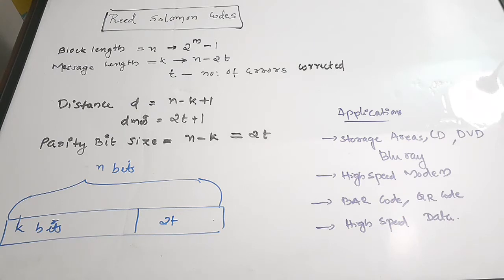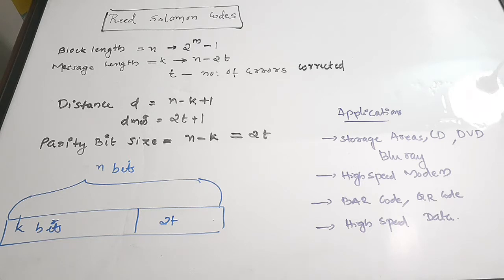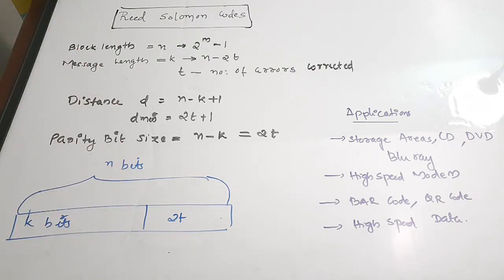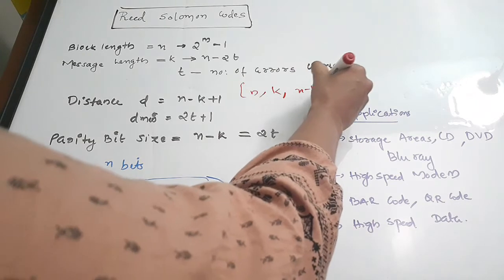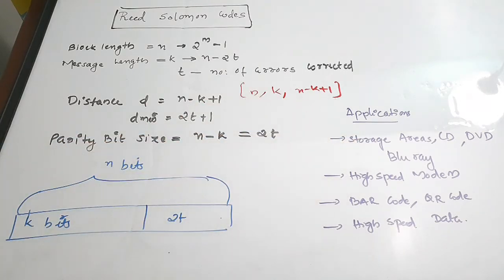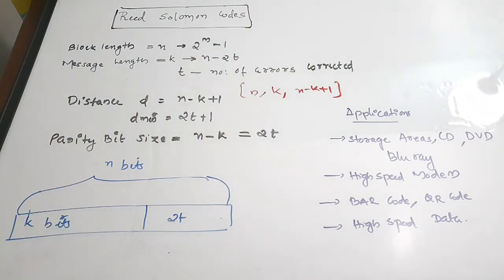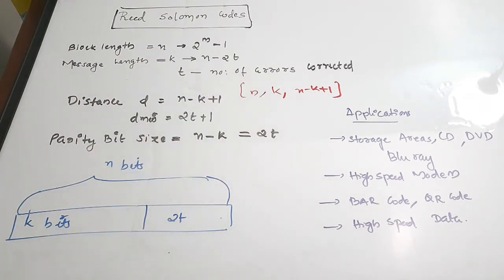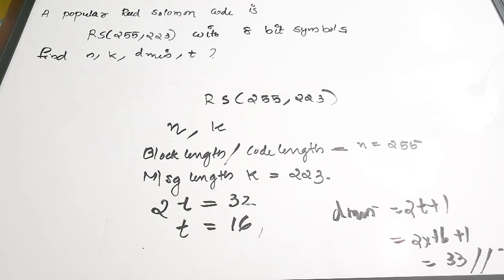Reed Solomon Codes|Encoding and Decoding| Applications and Advantages|Information Theory and Coding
easyelectronics_25